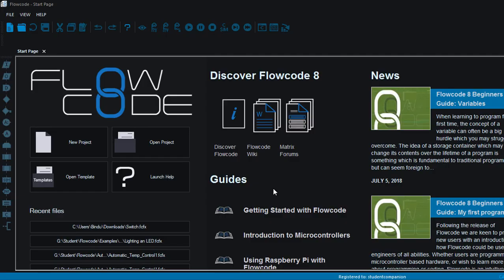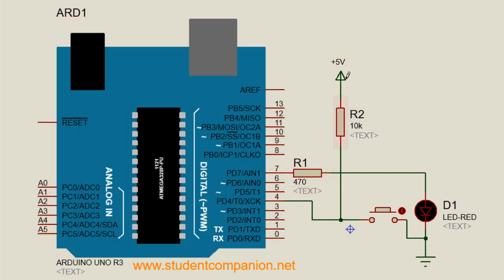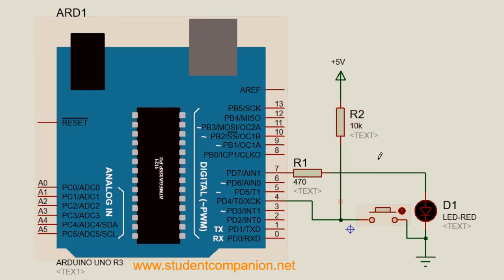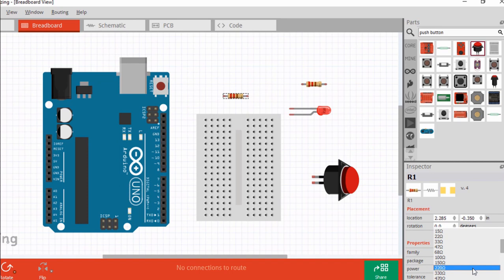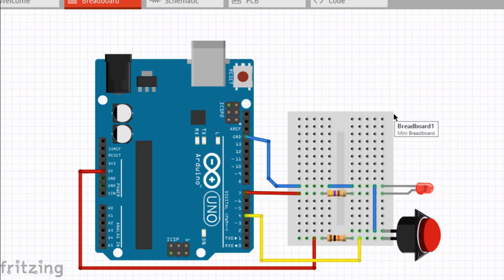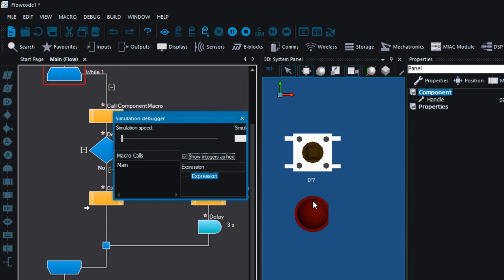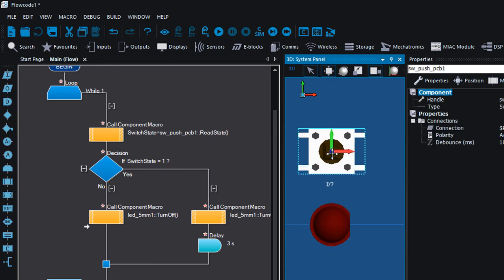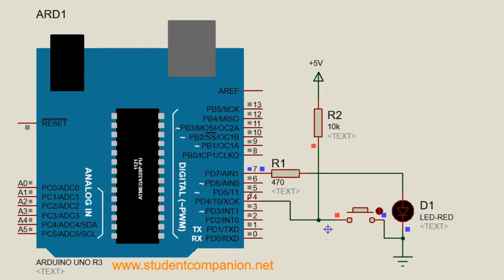3- Using a Push Button with Arduino | Arduino with Flowcode Tutorial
Learn how to read a switch or a Push Button connected to any Digital Input pin of Arduino using Flowcode.